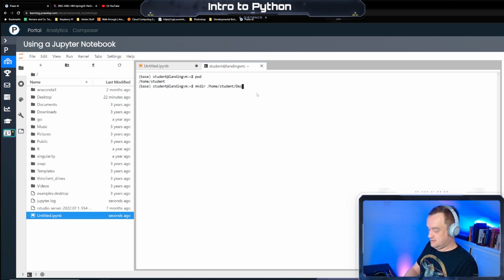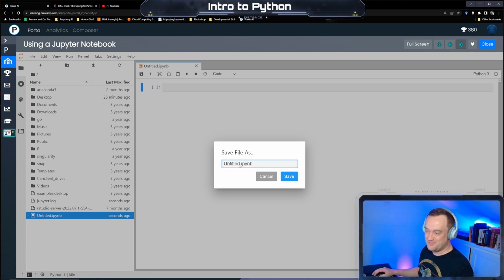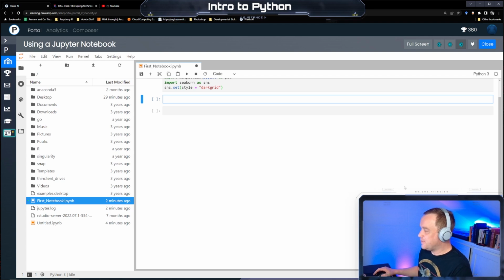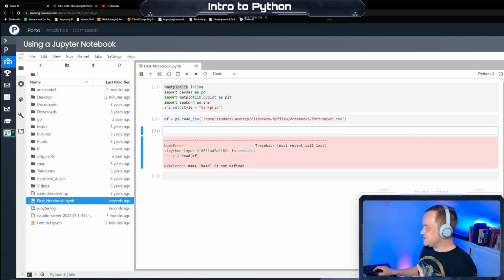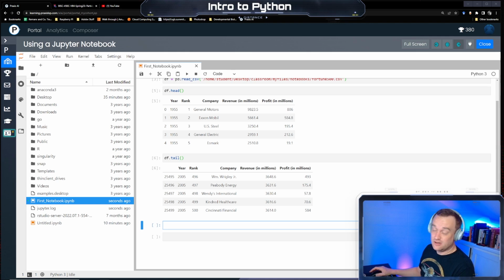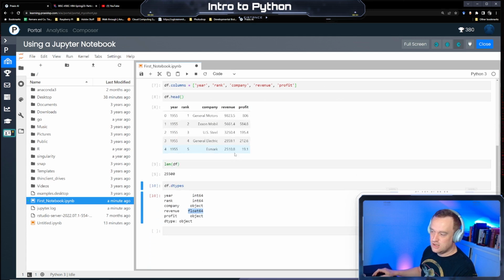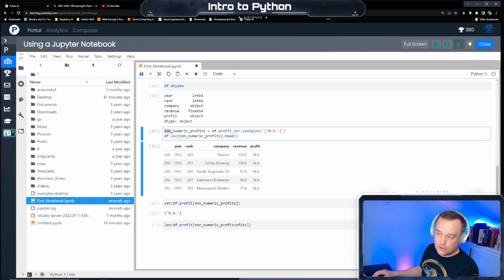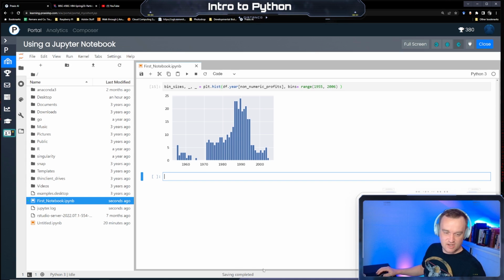Computational Biology - Python Jupyter Notebooks Pt 1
In this video, we will look at the jupyter notebooks environment for python.